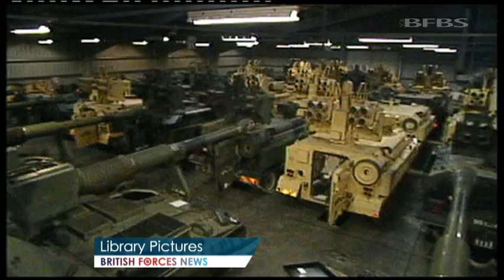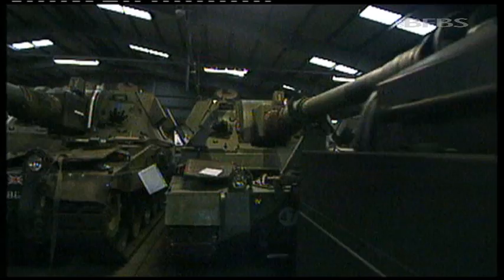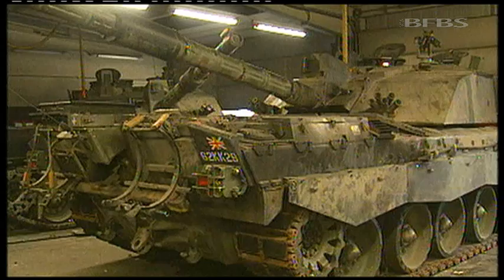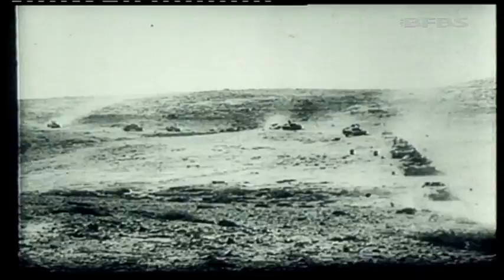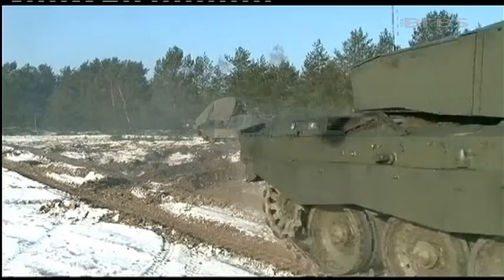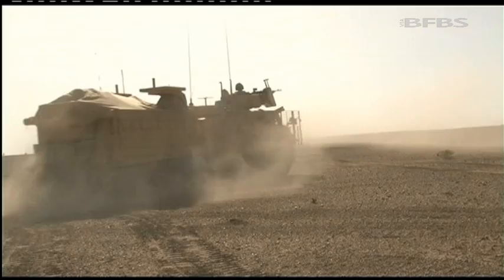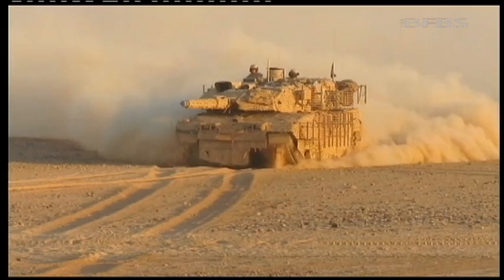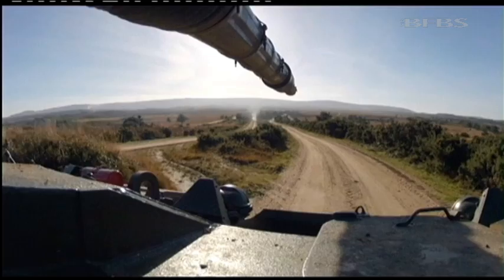The Future of the Desert Rats Tanks 19.11.13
The reduction in heavy armour is part of the Army 2020 defence reforms.

Despite most of the British Army having left Moenchengladbach, these tanks are likely to stay in storage there until scrapped.